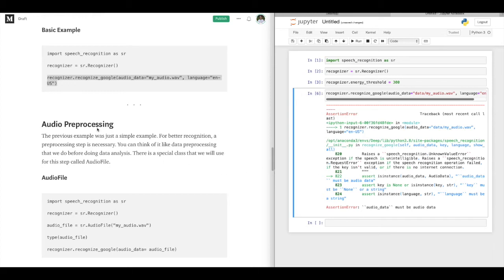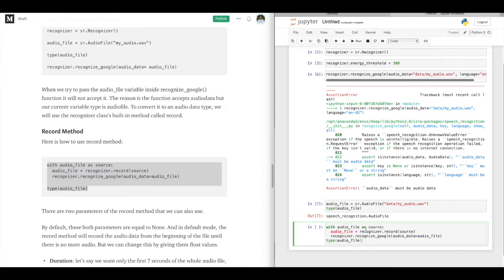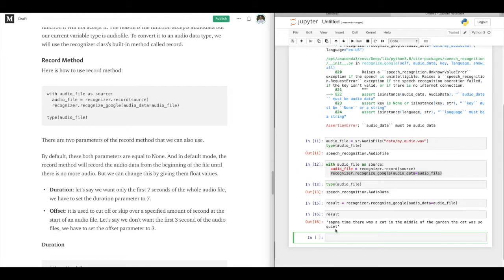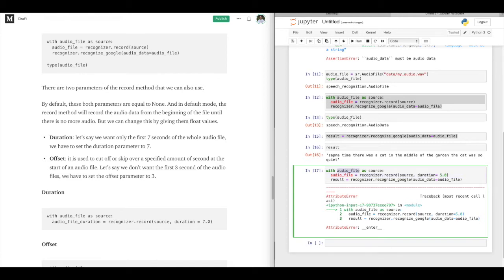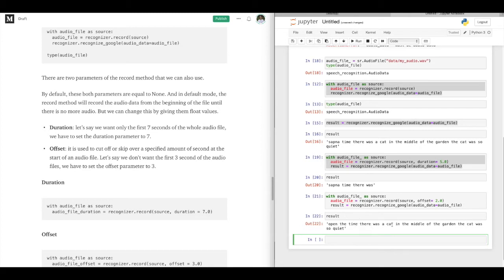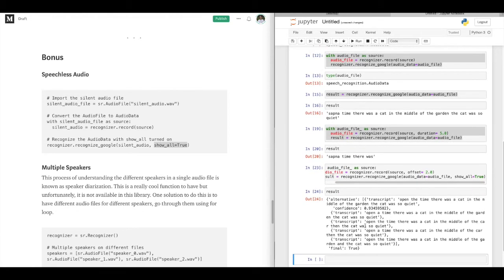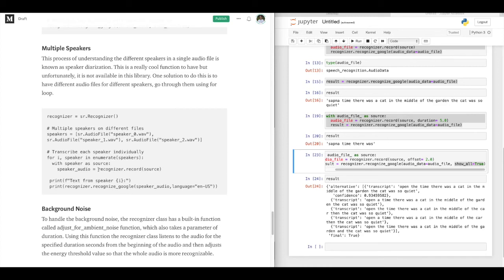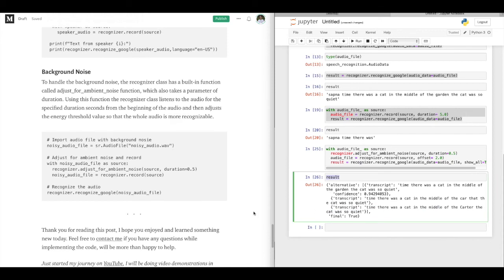Speech Recognition in Python - The Complete Beginner's Guide (Part 2)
Welcome to The Complete Beginner's Guide to Speech Recognition in Python.

I will walk you through some great hands-on exercises that will help you to have some understanding of speech recognition and the use of machine learning. Speech recognition helps us to save time by speaking instead of typing. It also gives us the power to communicate with our devices without even writing one line of code. This makes technological devices more accessible and easier to use. Speech recognition is a great example of using machine learning in real life.

Music Copyright:
"It's Dark, It's Cold, It's Winter" by Sleepmakeswaves